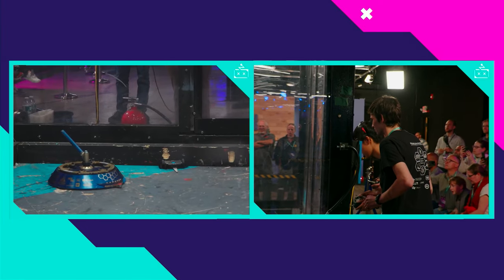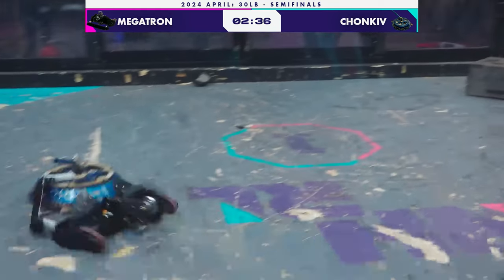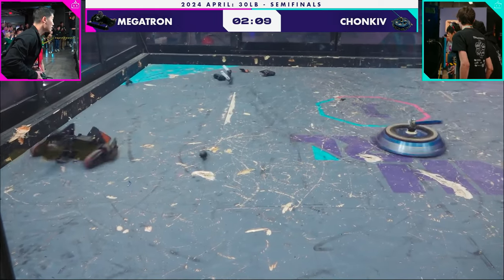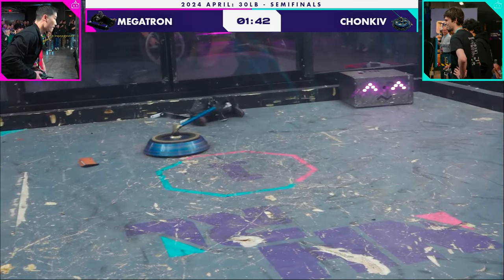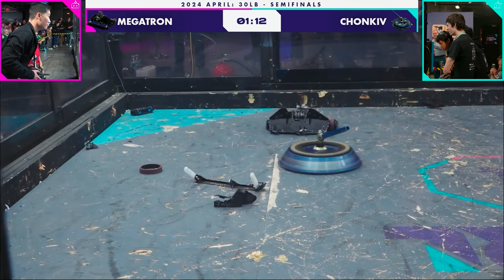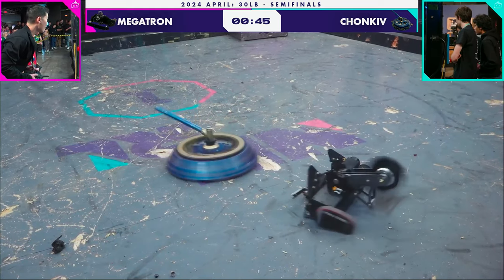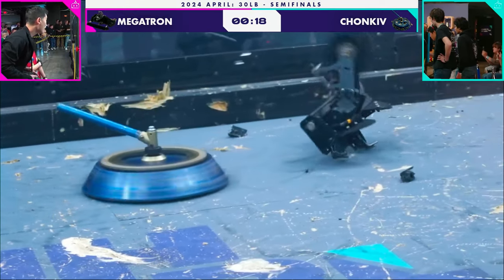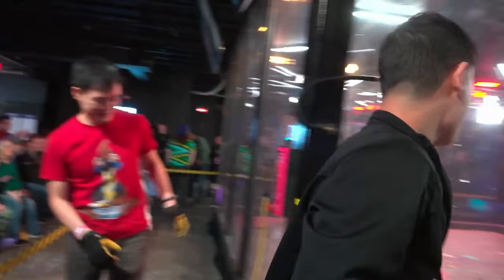NHRL 2024 April, 30lb Semi-Final: MegatRON v Chonkiv